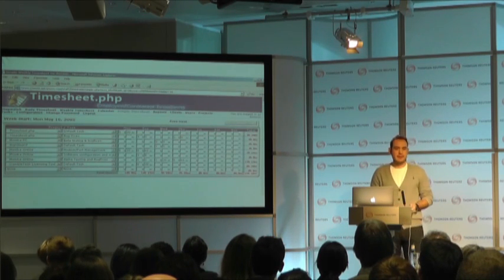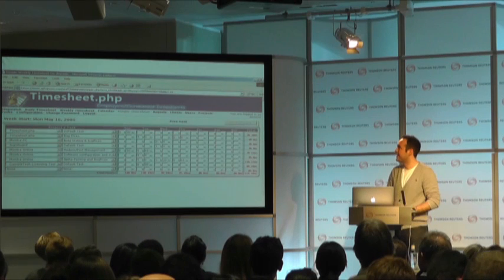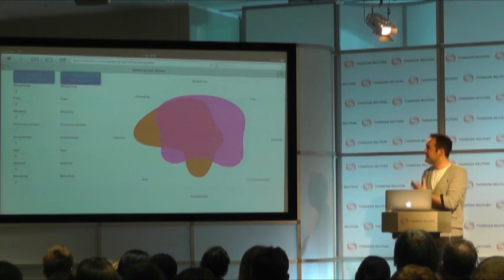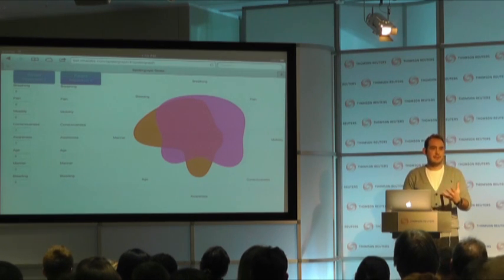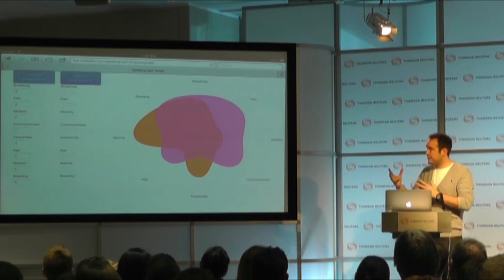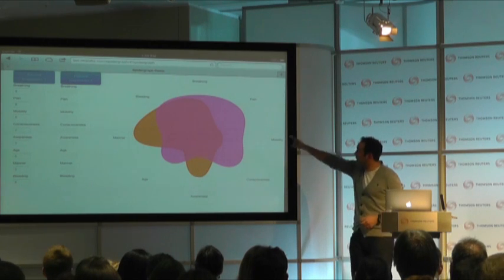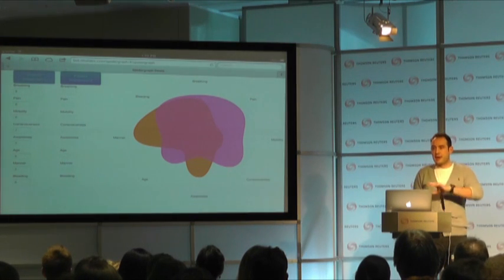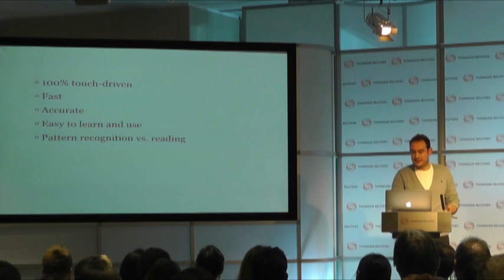Healthcare: Collaborating For Better Systems -- Hands-on Data Capture in Healthcare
World Usability Day 2013
Healthcare: Collaborating For Better Systems

Hands-on Data Capture in Healthcare by Sam Smith